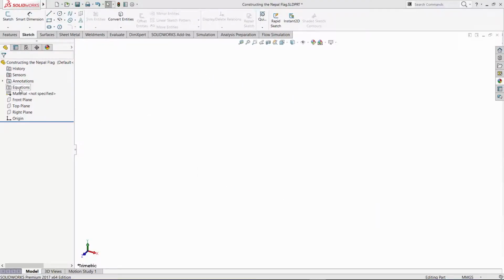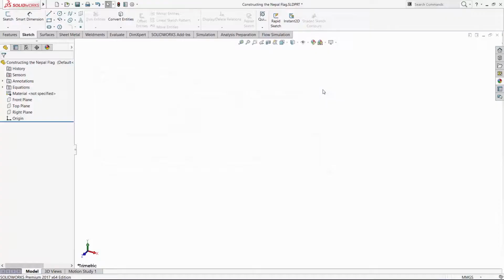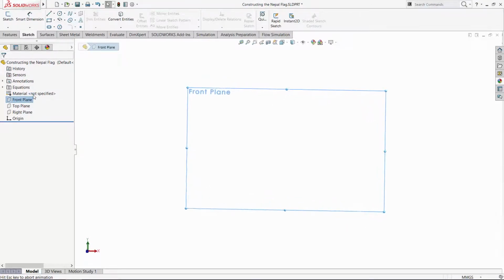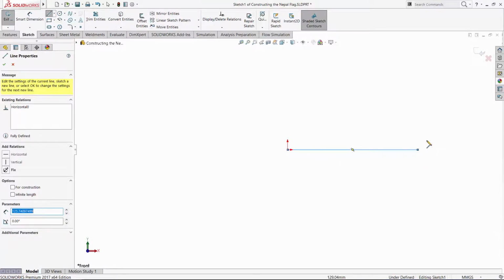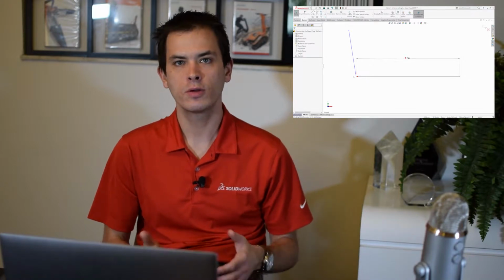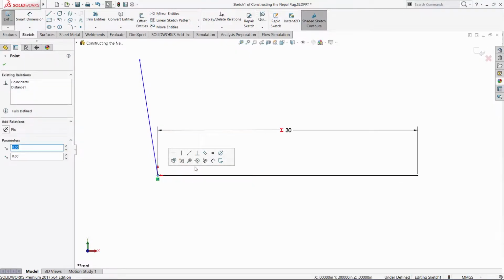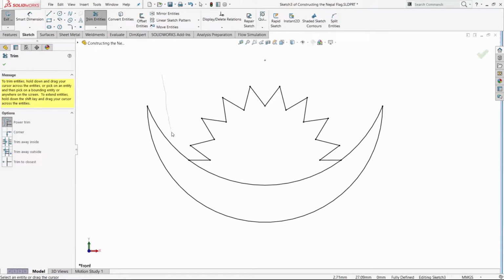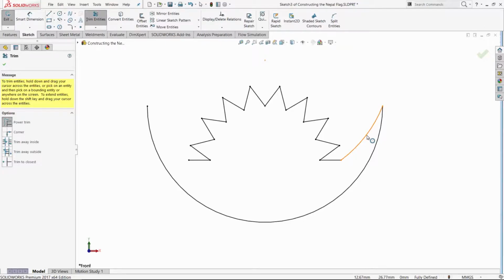CSWP Sketching Tips with the Flag of Nepal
One core skill necessary to pass the CSWP exam is sketching. Here is a fun  exercise to practice a few of these skills using the flag of Nepal as an example.